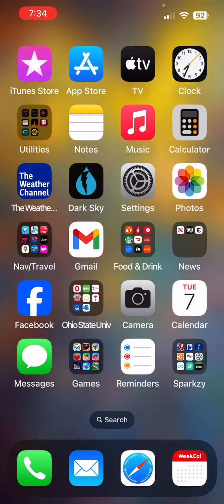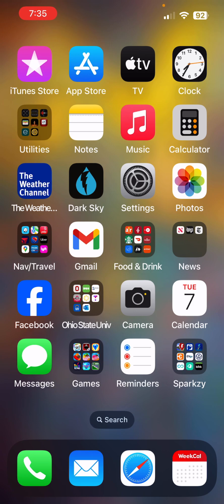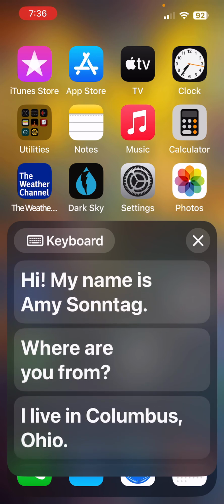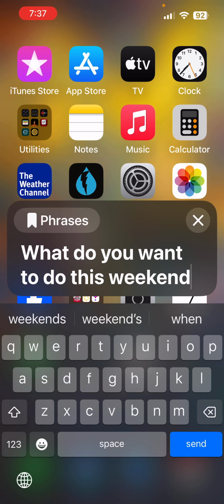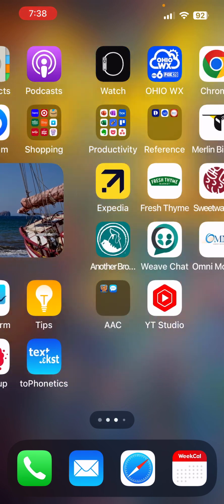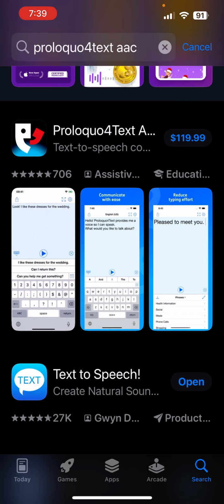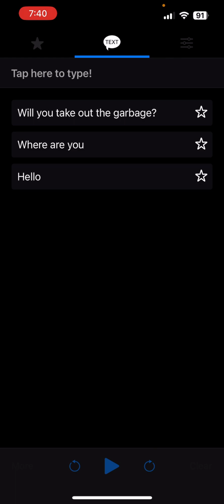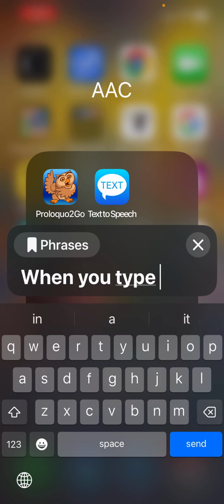RP Amy's Personal Voice